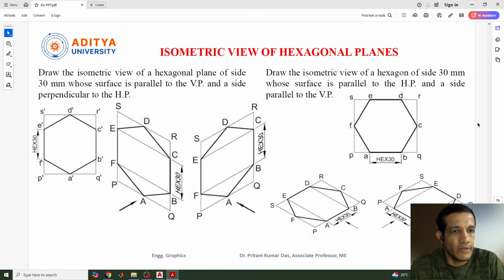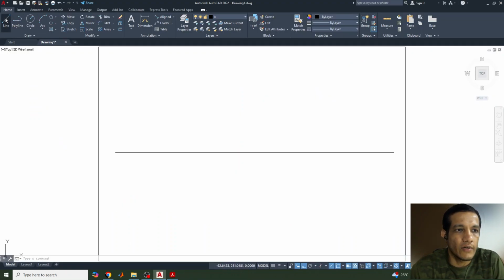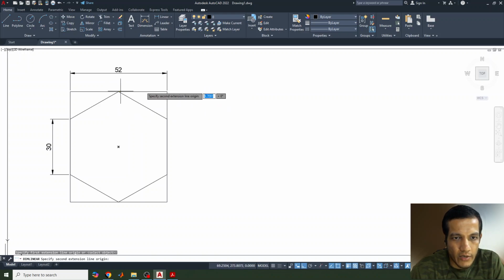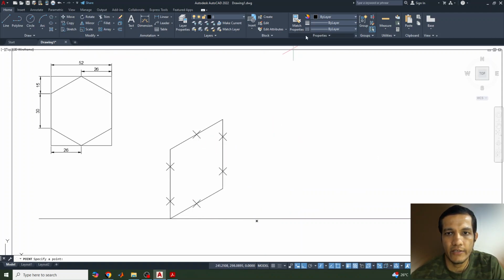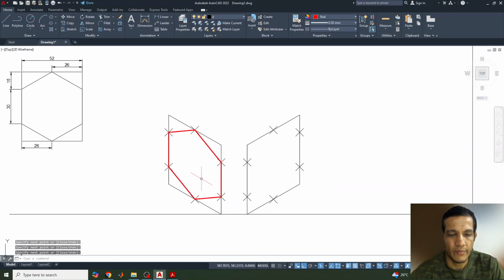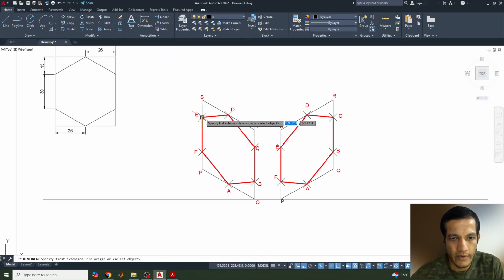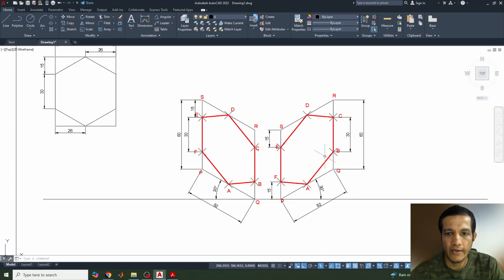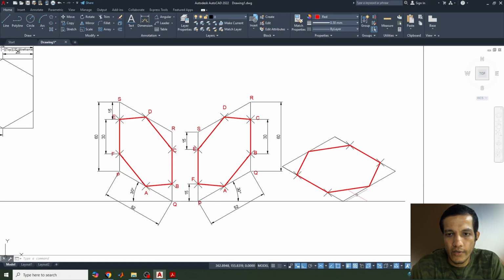Lecture 57 Isometric Projection, How to draw Isometric view of Hexagonal Plane in AutoCAD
A detail explanation given on Isometric Projection and how to draw Isometric Projection of Hexagonal Plane in AutoCAD.